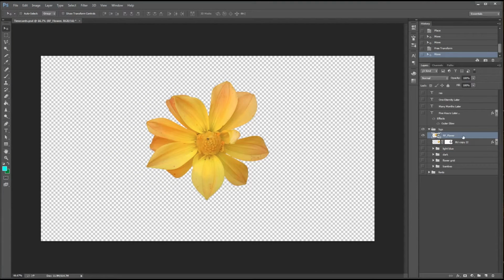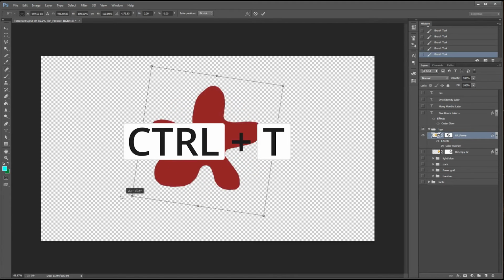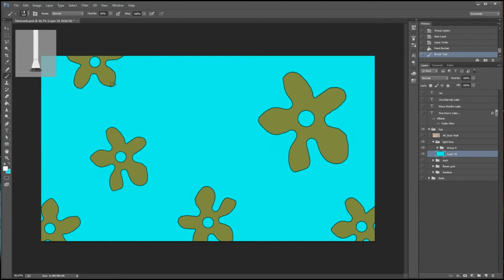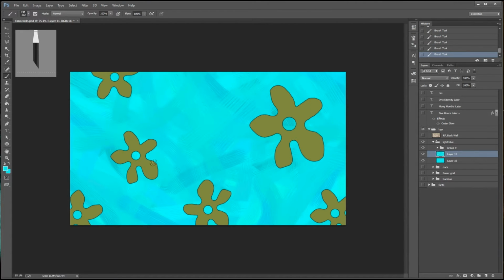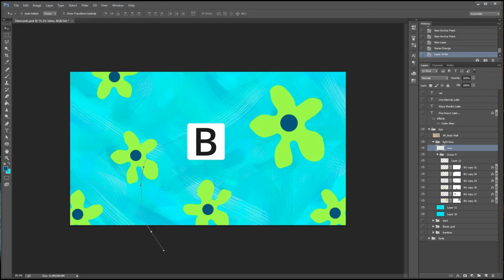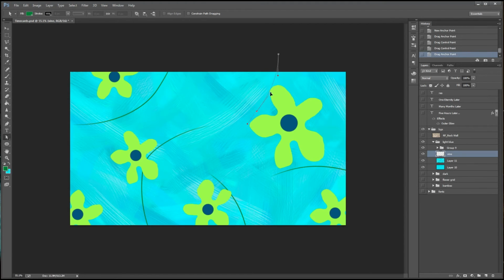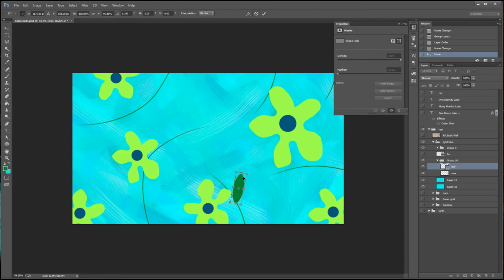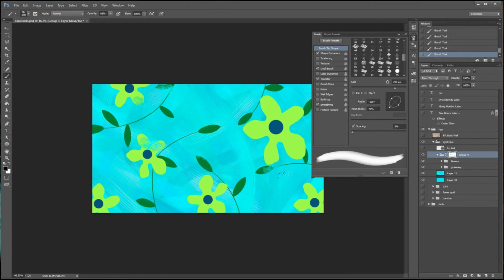Create Your Own: Spongebob Time Card #2 | Photoshop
Create your very own Spongebob time card in Photoshop!